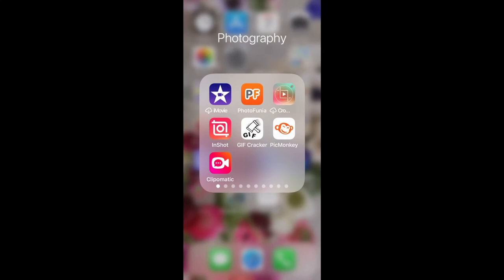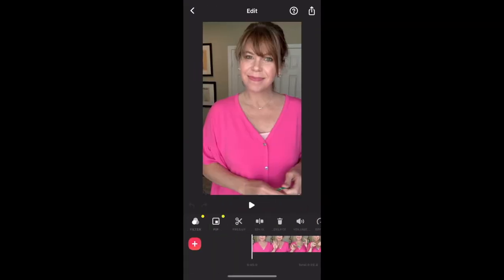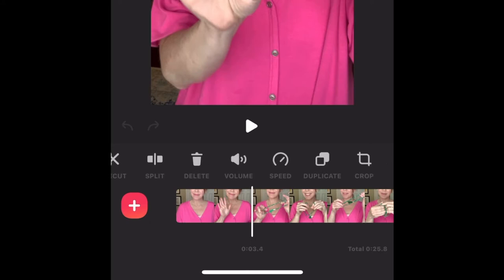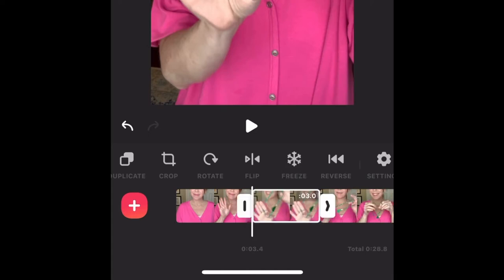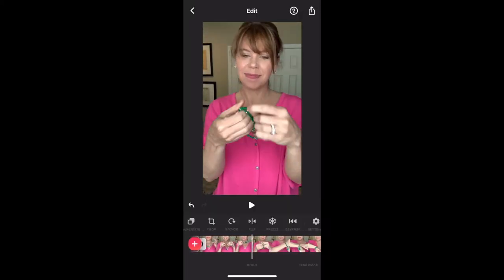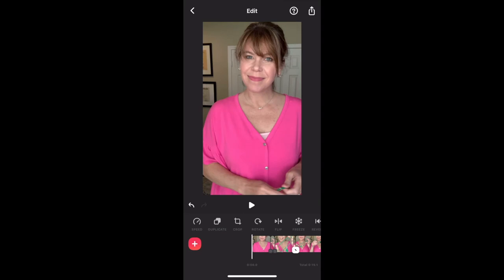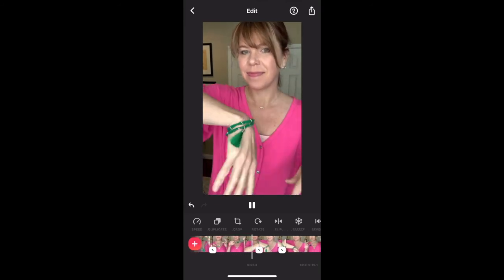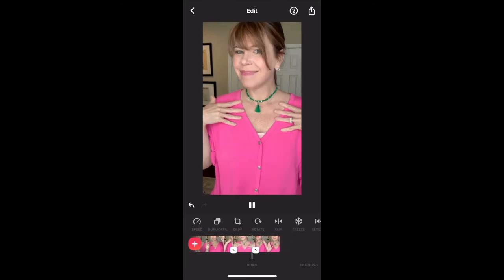How to Add Freeze Frame in Your Videos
If you'd like to learn how to use the freeze frame feature within InShot to highlight a certain portion (or product) in your video, this video will show you how.